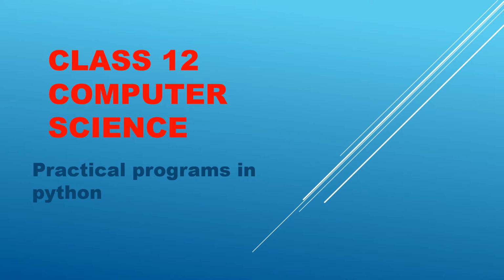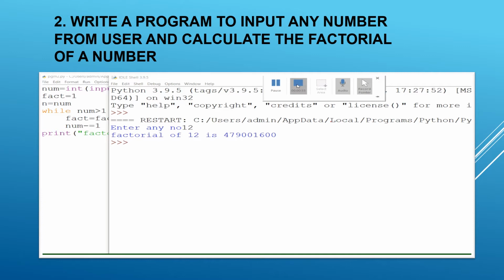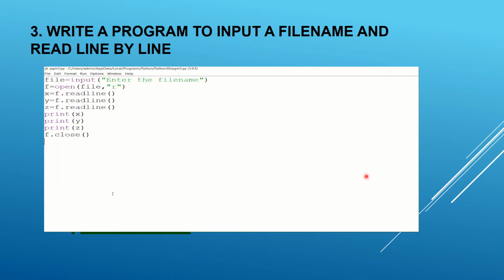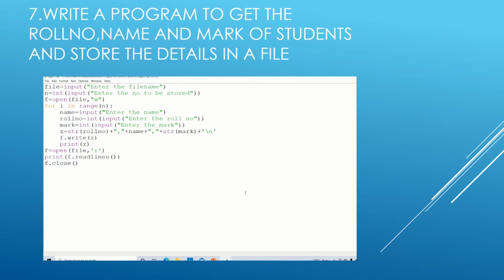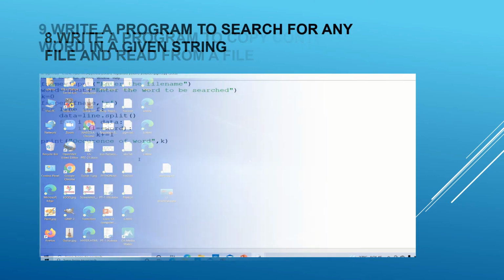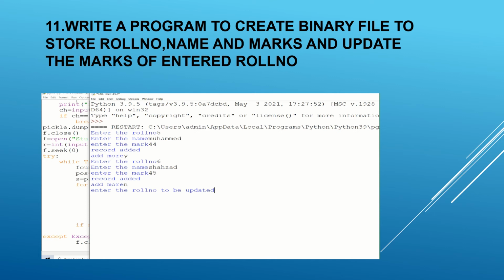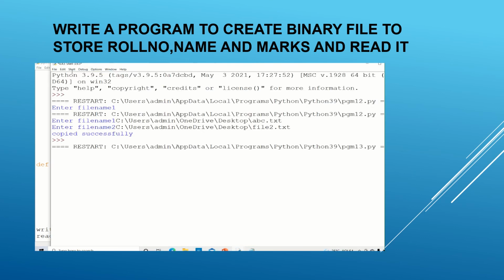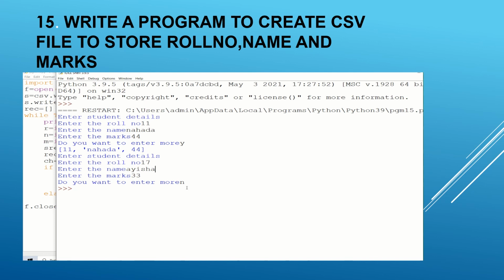cs practical programs -Term-1 2021-22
cbse class 12 practical programs.includes all programs for term-1.Easy to learn